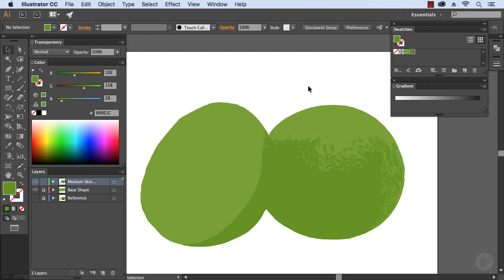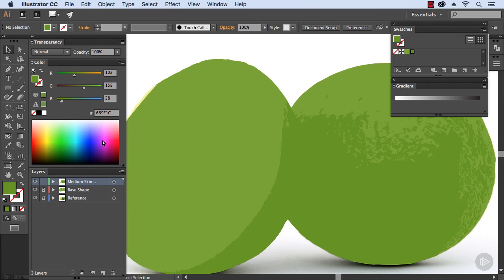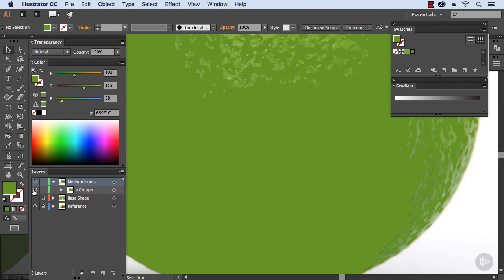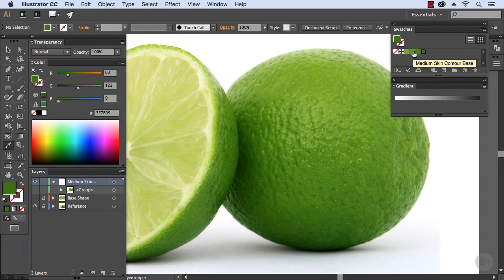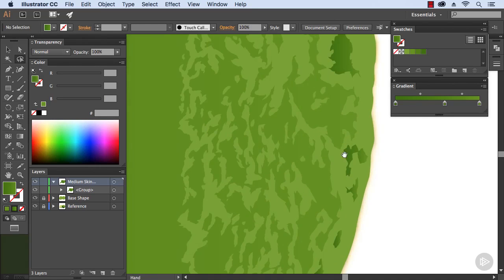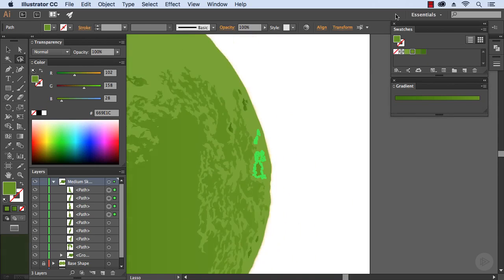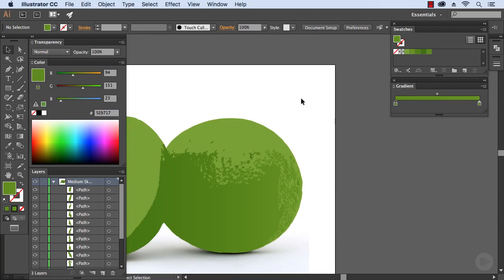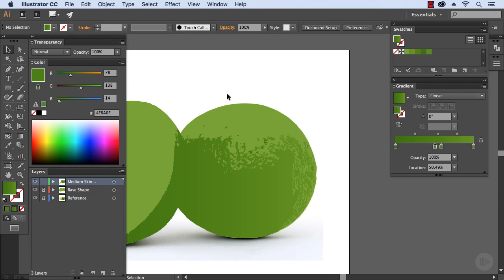05 Administering the Medium and Dark Skin Contours Blending the Contour Colors